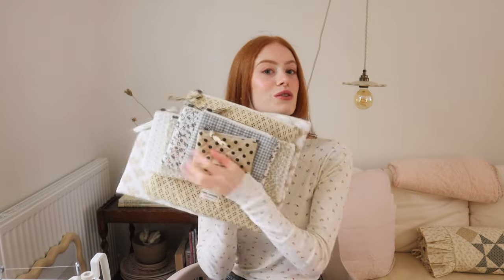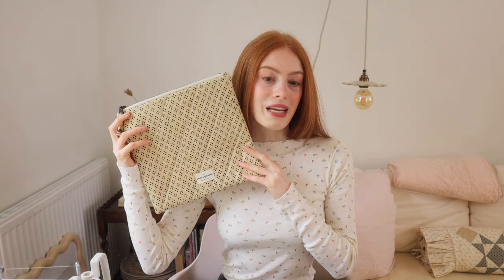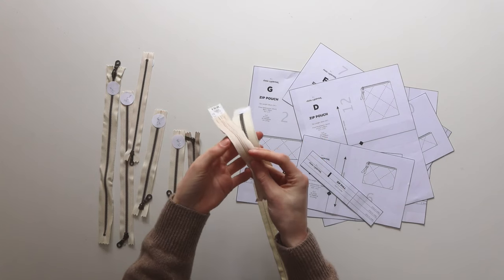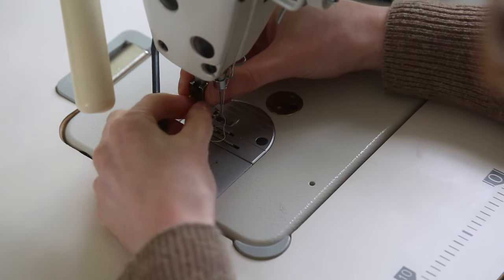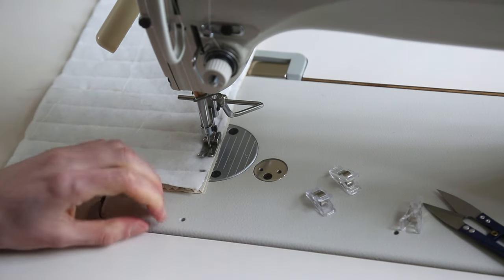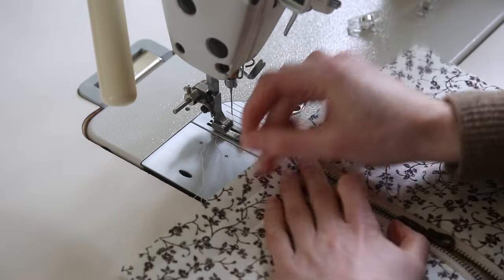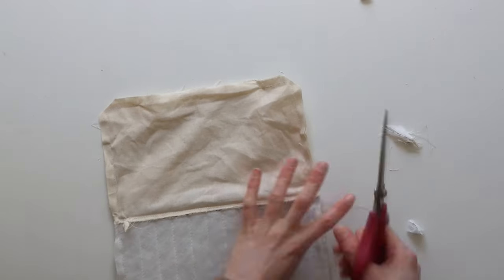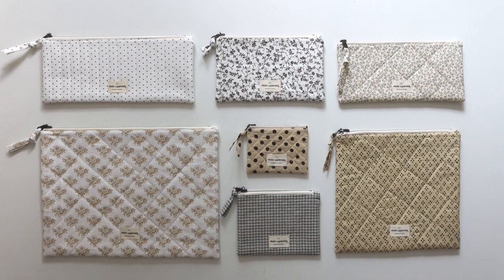HOW TO NEATLY SEW A QUILTED ZIP POUCH! | MsRosieBea